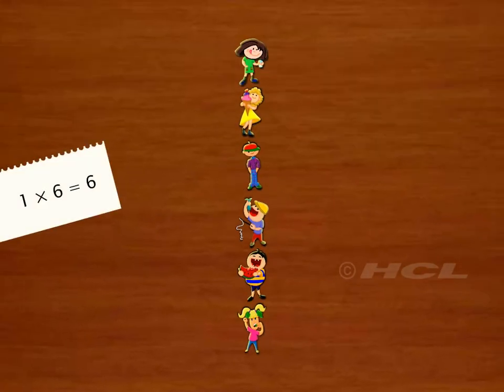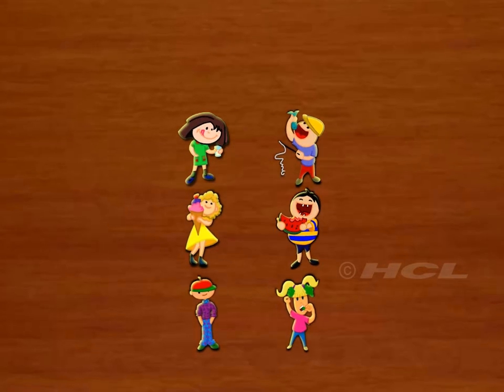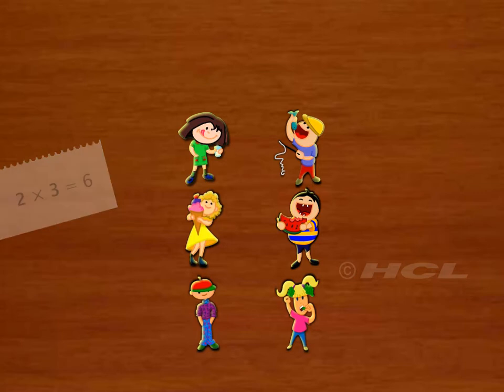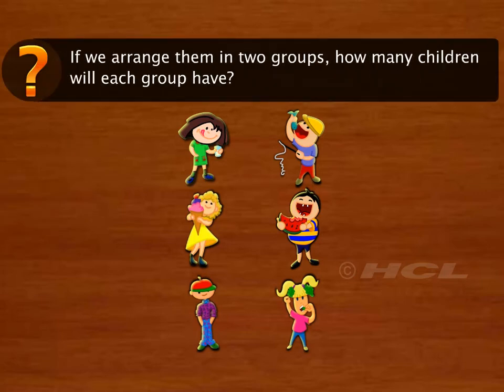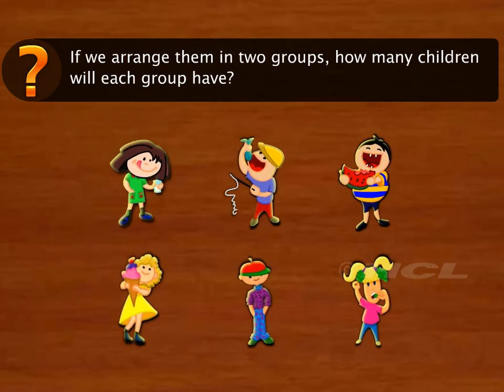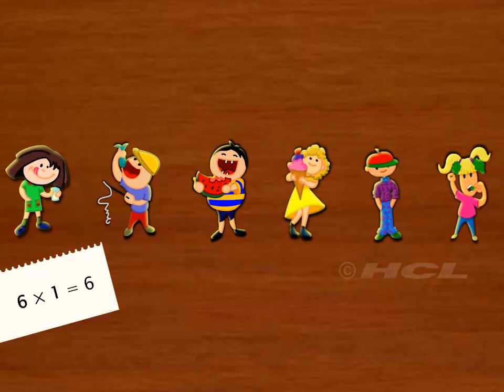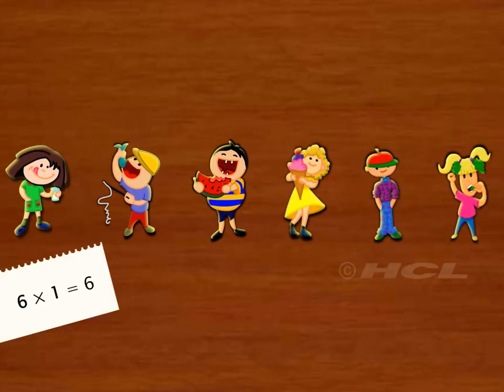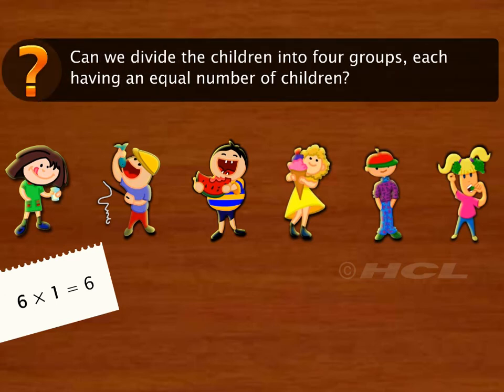The Exact Divisors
This video explains to find the exact divisors of any given number.